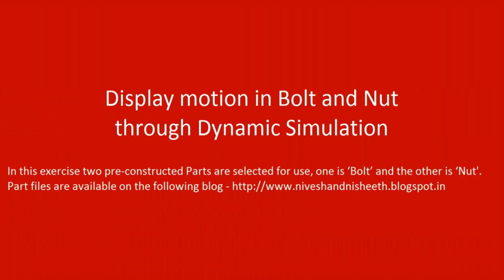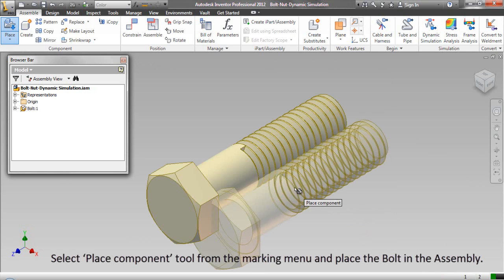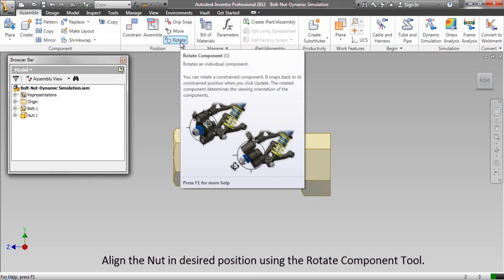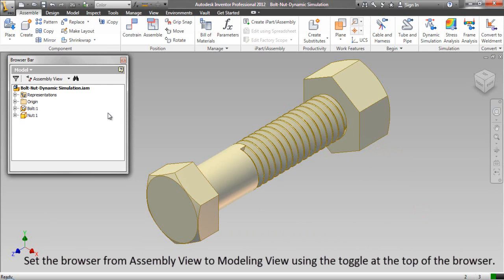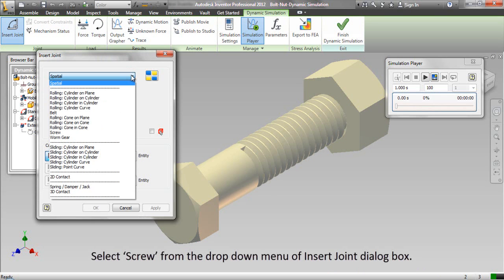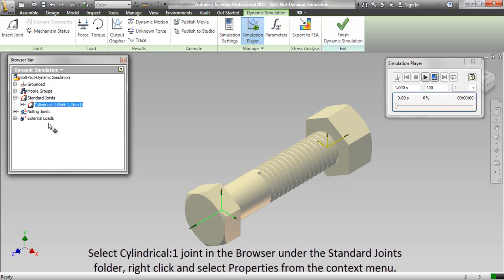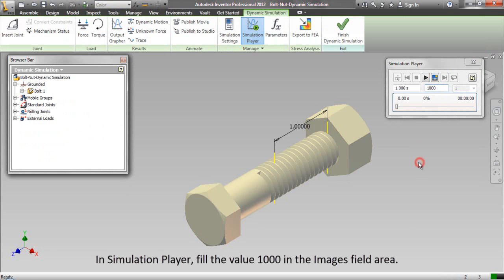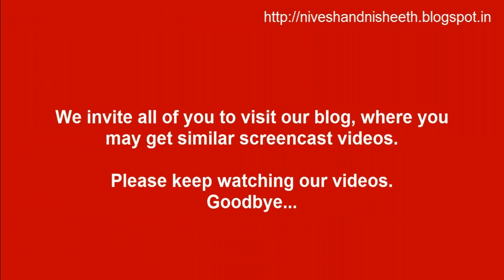Bolt-Nut-Dynamic Simulation-Autodesk Inventor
Bolt-Nut-Dynamic Simulation-Autodesk Inventor (with caption and audio narration).
In this video, we will demonstrate how to give the different type of mates in the assembly environment for creating the Dynamic Simulation of the ‘Bolt and Nut’.
You may get the file of this model by visiting our content list of the videos on the following link ---
Our motive to upload this video is to show our workability/experience and to share of my knowledge with the viewers and learners.